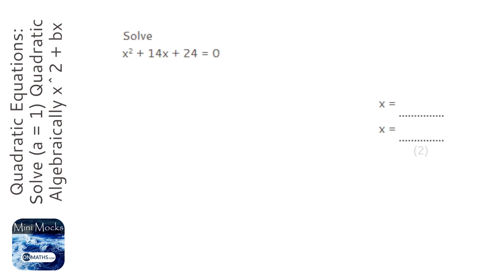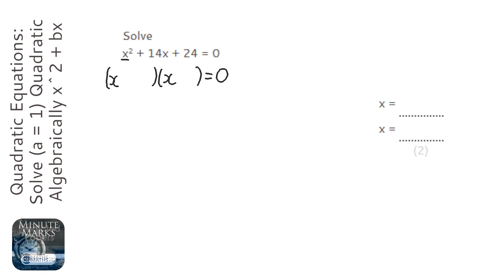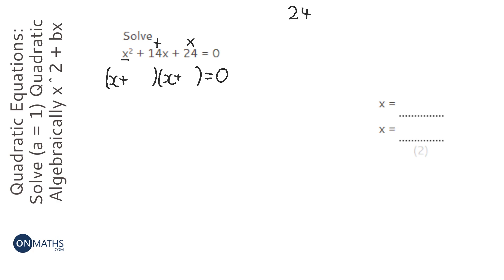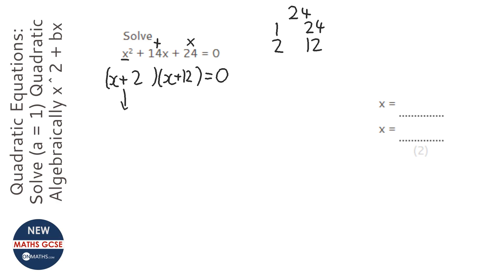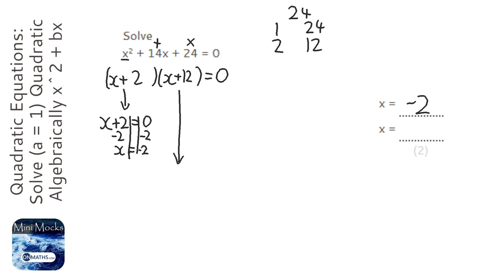Quadratic Equations: Solve (a = 1) Quadratic Algebraically x^2 + bx + c = 0 (Grade 5) - OnMaths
Topic: Quadratic Equations: Solve (a = 1) Quadratic Algebraically x^2 + bx + c = 0